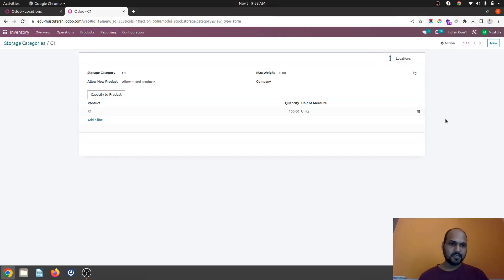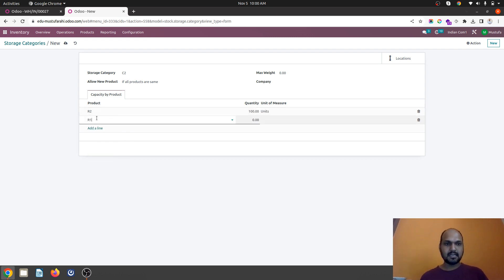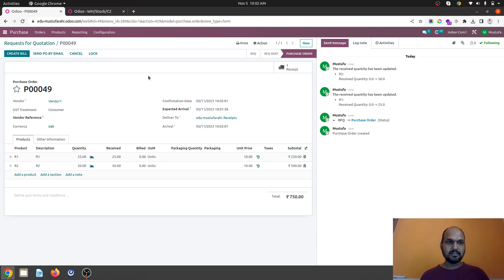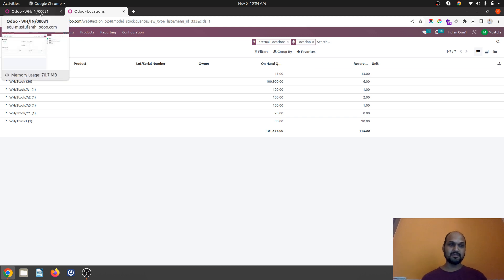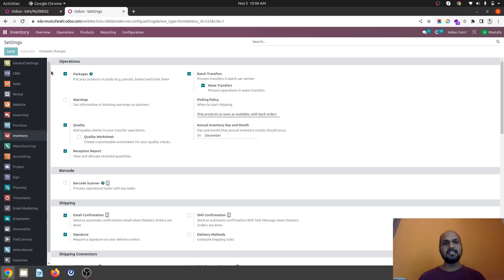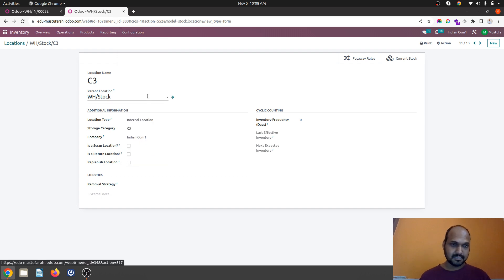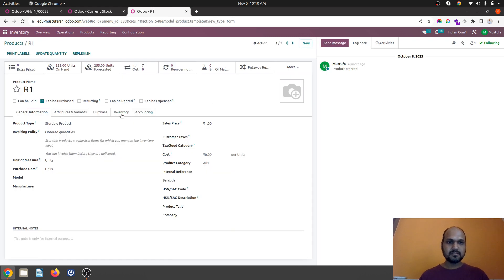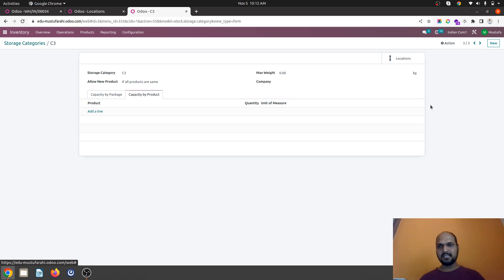How to configure Storage Category by Product and by Package in odoo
In Odoo, storage categories are used to classify different types of storage locations within your company. It help you manage and organize your inventory and storage processes more efficiently. Here in this video you can learn how you can use storage categories in Odoo

You can define storage category by product using total number of units it can host. And second method, you can use storage category by package the location can host.

It helps you to organize;
Warehouse Organization: Storage categories help you organize your warehouse or storage facilities by classifying different areas or sections based on their purpose or characteristics. For example, you can create storage categories for raw materials, finished products, returns, or quarantine areas.

Inventory Management: You can assign a storage category with putaway rules to each product in your inventory. This helps in tracking and managing the location of products within your warehouse. By doing this, you can quickly locate and manage products based on their storage category.

Reporting and Analysis: By categorizing your storage locations, you can generate reports and conduct analysis based on storage categories, making it easier to understand inventory movements, stock levels, and warehouse efficiency.